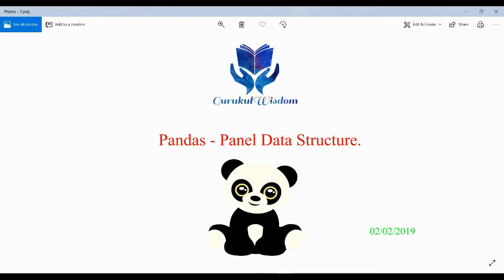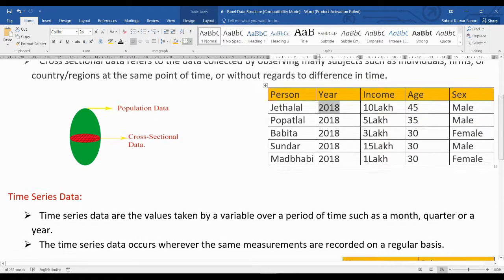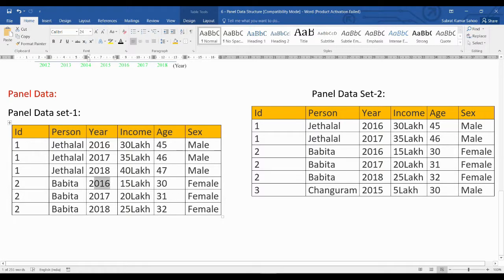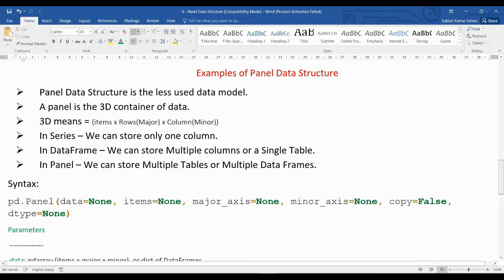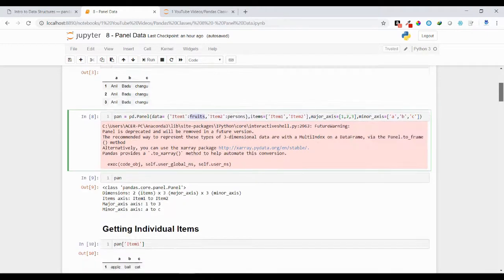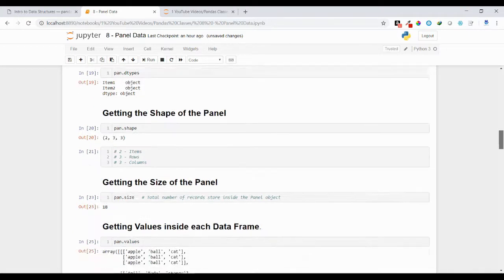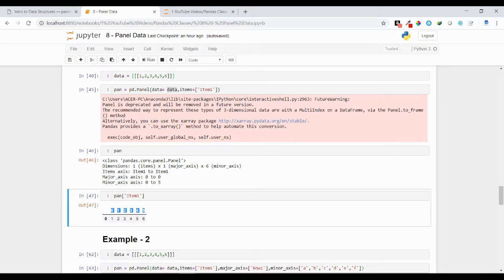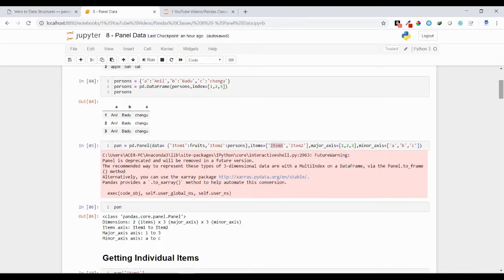7 - Pandas - Panel Data Structure Explained Clearly !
Pandas  - Panel Data Structure !